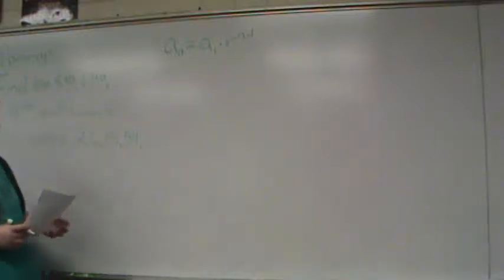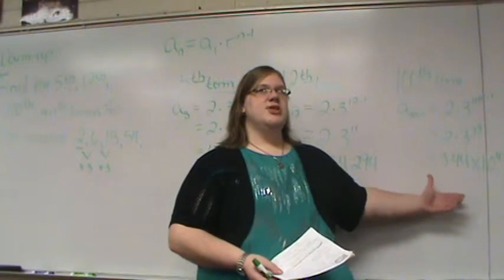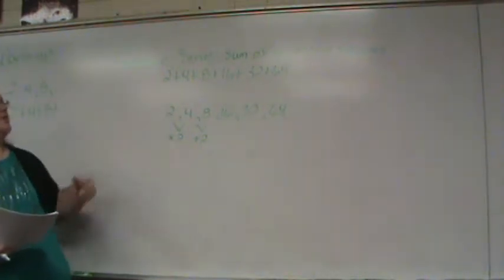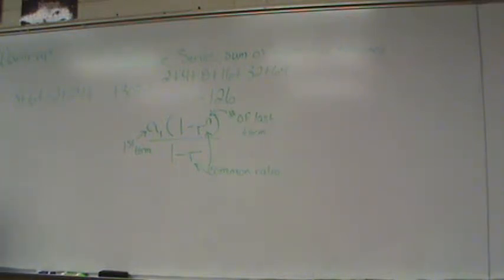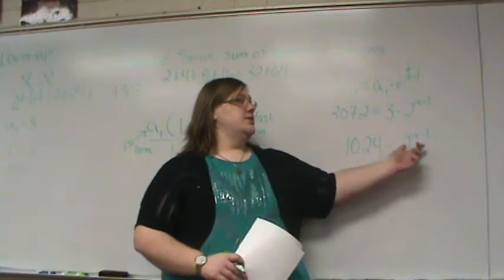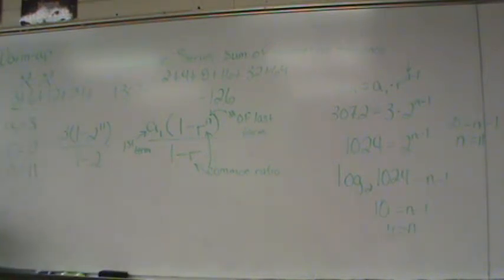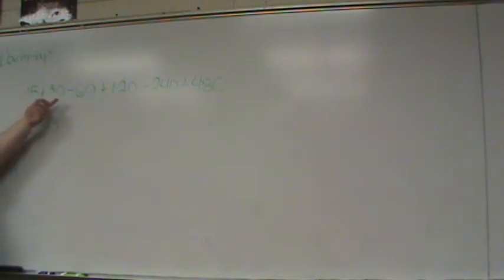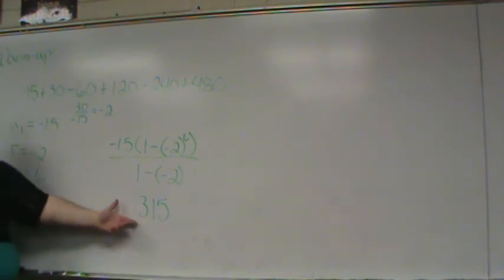2015 April 16 Algebra 2 Year 2 9.5 Day 1 Notes/Miss Lang